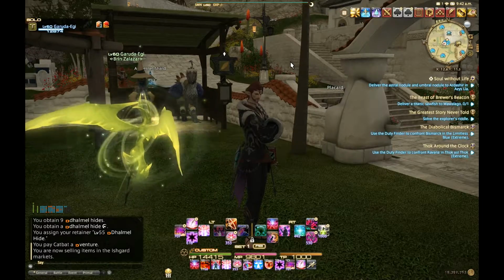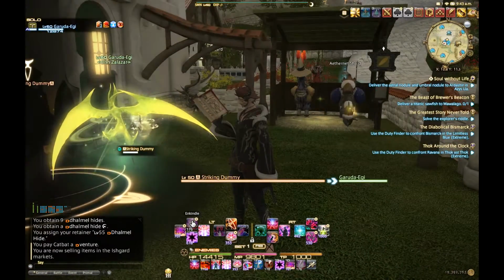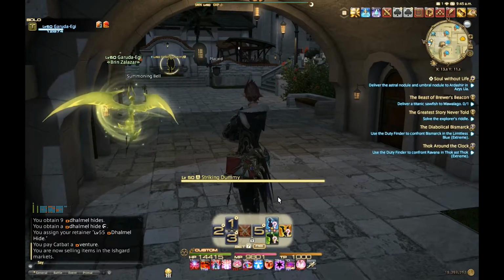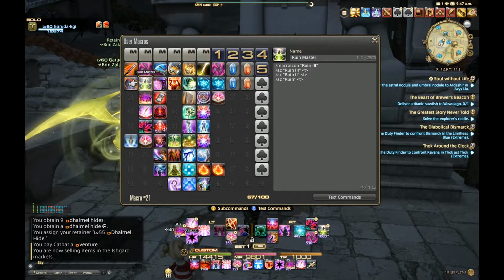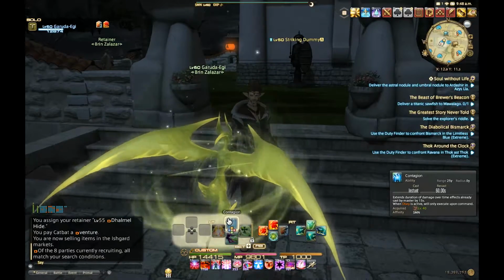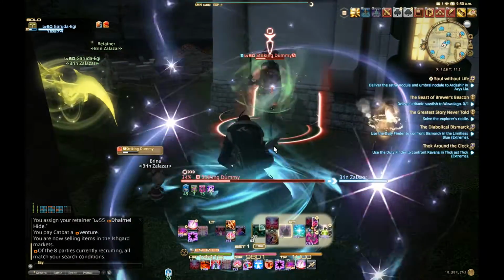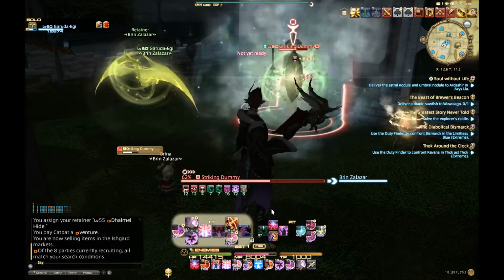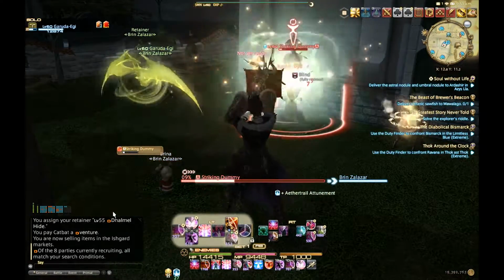FINAL FANTASY XIV Summoner Controller DPS Guide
I prefer playing with a Controller, and since Final Fantasy supports this right out of the box, it's really a great way to play the MMO.

However, there are a lot of settings and options and having been playing the game for so long, I wanted to make a simple Summoner guide (showing off my setup) for anyone out there interested in playing a Summoner with a controller. You'll find that the majority of these settings help with all jobs, but this video focused on my settings, useful macros, and my Cross Hotbar layout.